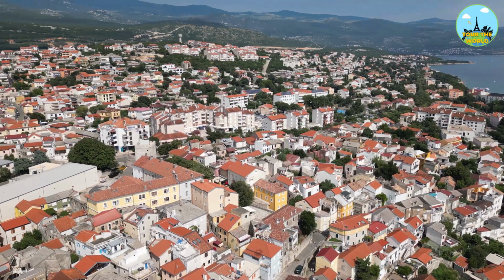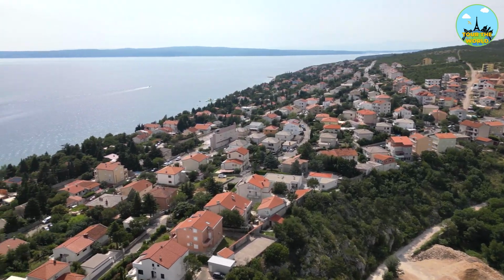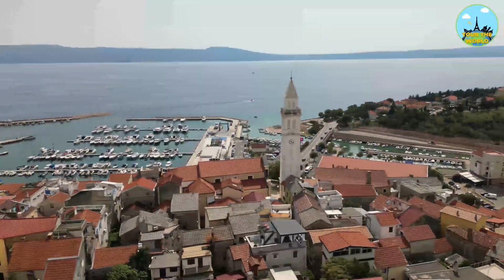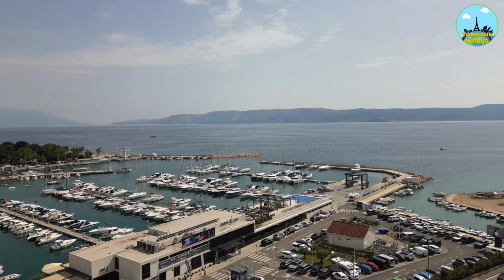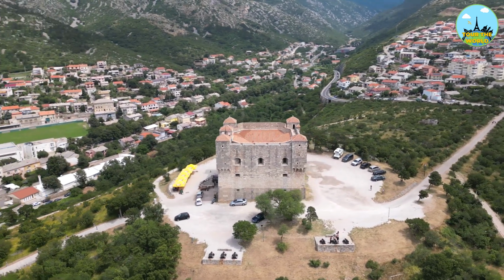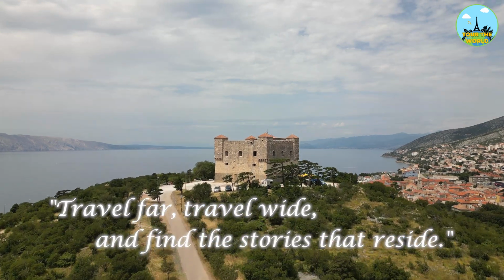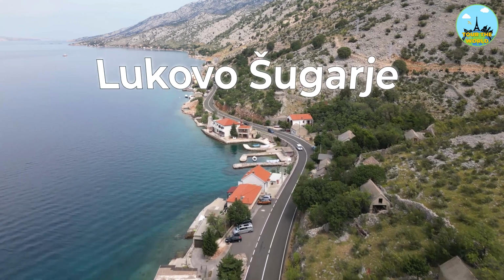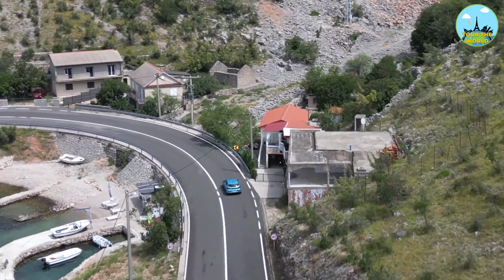Adriatic Coast Road Trip 🇭🇷 | Rijeka to Zadar via Senj & Novi Vinodolski | 4K Drone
Join us on a breathtaking Adriatic coastal road trip from Rijeka to Zadar, captured in cinematic 4K drone footage.
We explore Novi Vinodolski, Nehaj Fortress in Senj, stunning beaches, ports, and scenic highways.
Discover Croatia’s historic towns, crystal-clear sea, and dramatic coastal landscapes.
From medieval fortresses to peaceful seaside villages, this journey showcases the true beauty of the Adriatic.
Perfect for travel lovers, road-trip fans, and Croatia explorers.